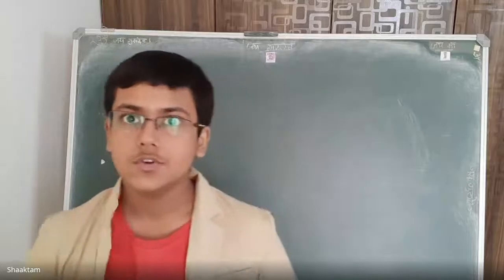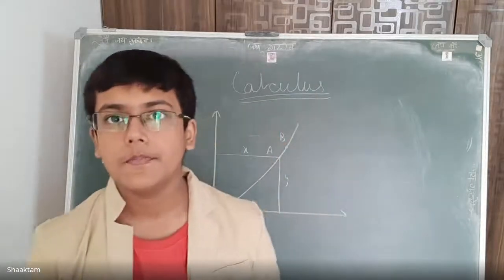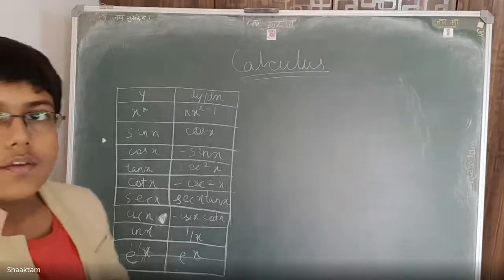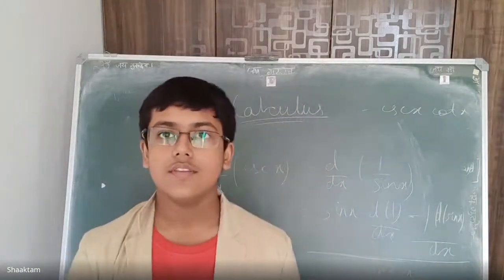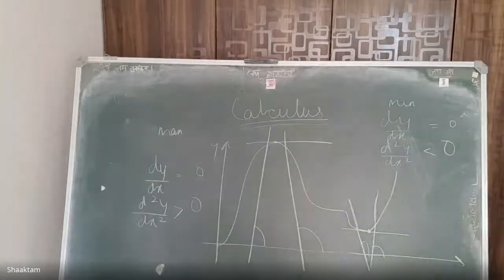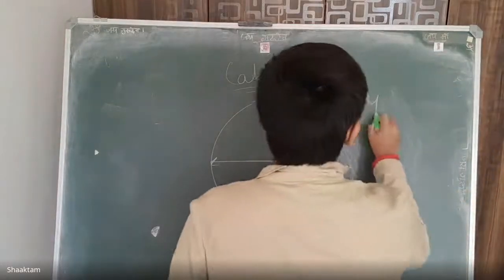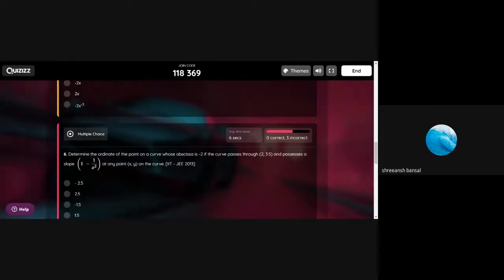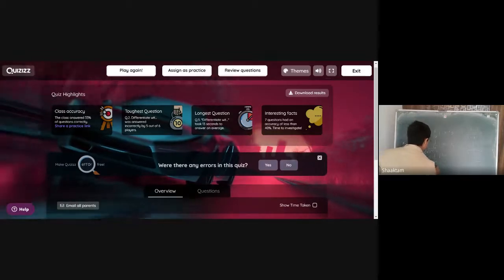Doon School D Former explaining 'Derivatives and Maxima and Minima'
12 year old from The Doon School explains dy/dx : The Rate Measurer, Derivative Formulae, Maxima and Minima, , and discusses a problem from IIT-JEE which required knowledge of curves not taught at any institution, in a voluntary teaching-learning process.